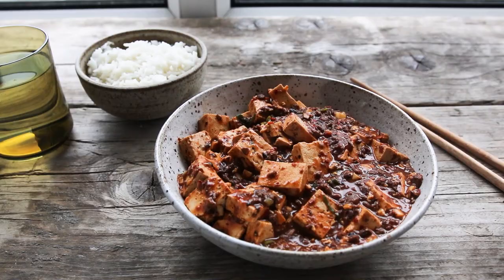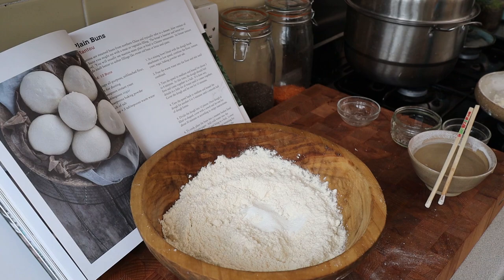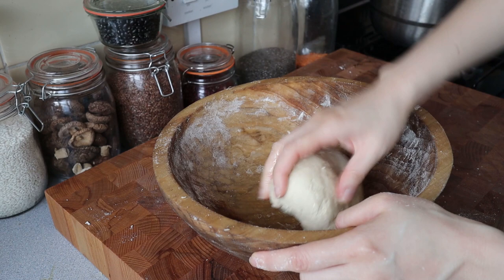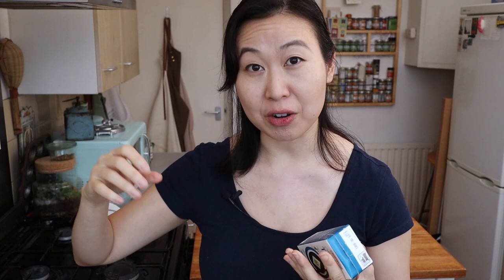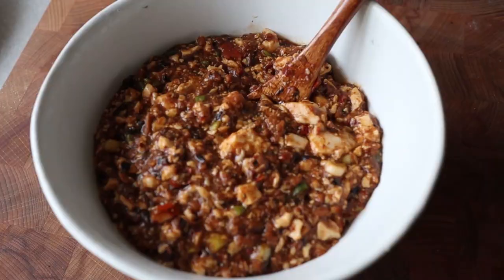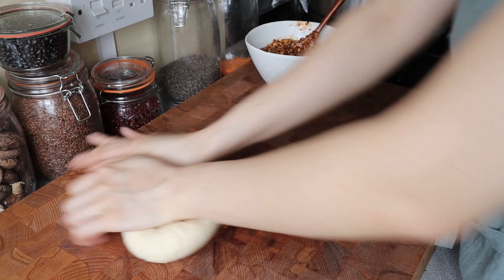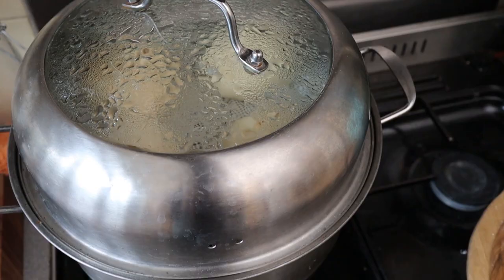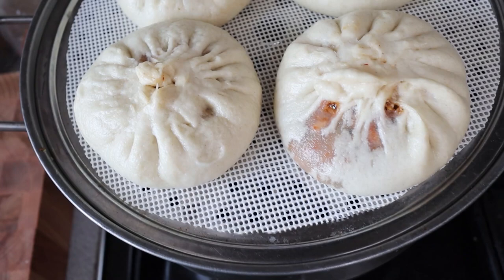MAPO TOFU BAO ZI (VEGAN) | 素食麻婆豆腐包子做法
Vegan Mapo Tofu Bao Zi

Dough
2 cups all purpose flour
1 tablespoon sugar
1 teaspoon yeast
pinch of salt
3/4 teaspoon baking powder
1/2 cup + 2 tablespoons warm water